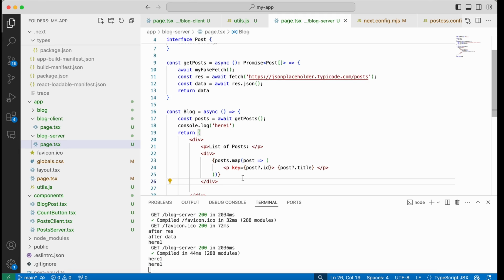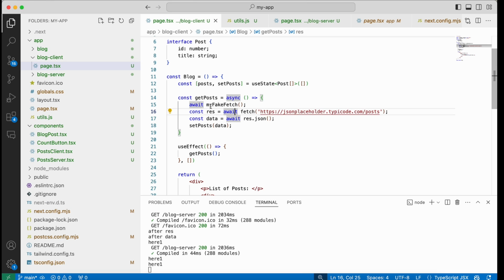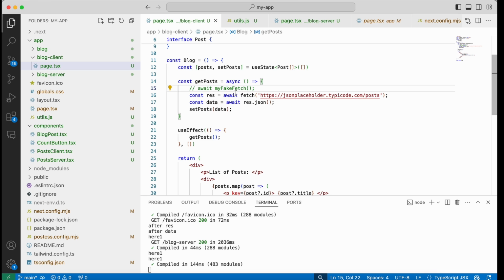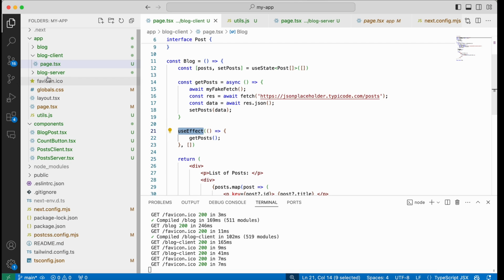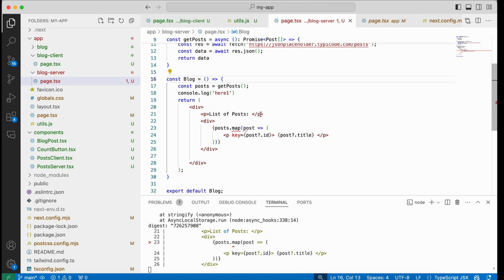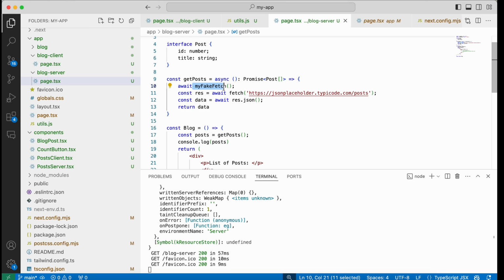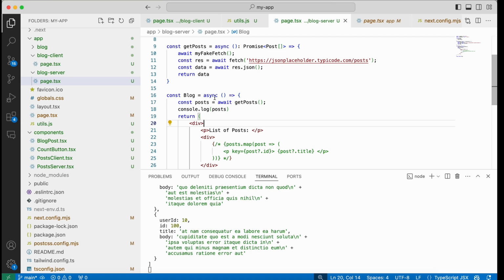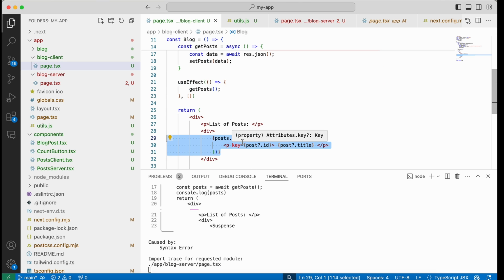Async Function for Server Components in NextJS - A practical explanation